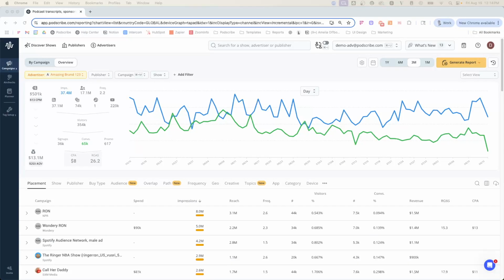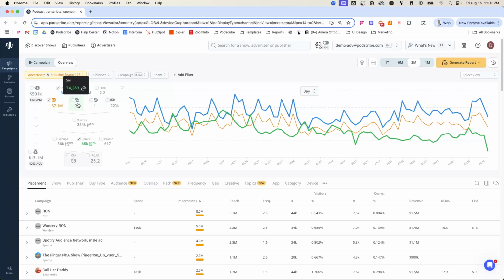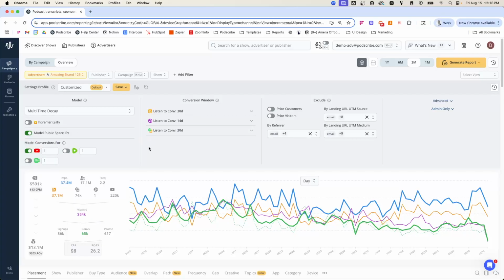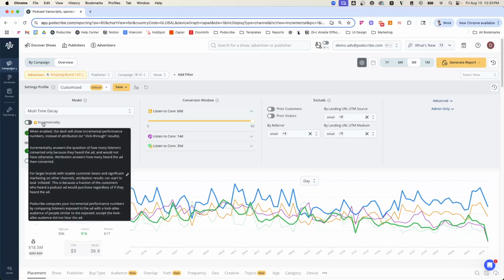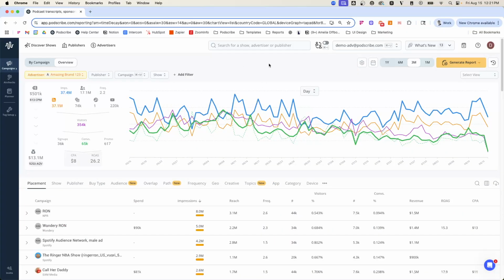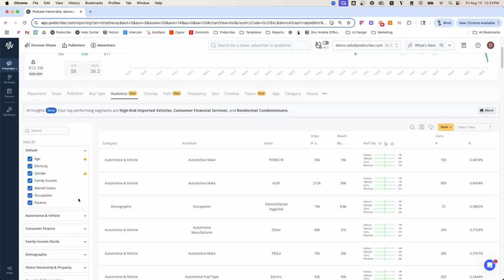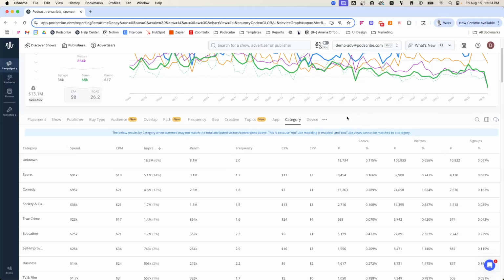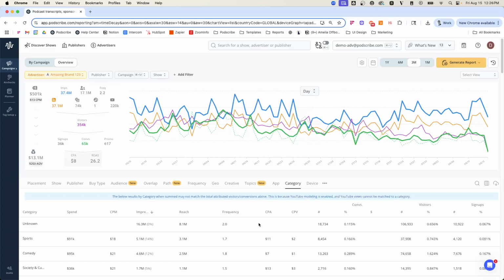Podscribe: [Demo] Measurement Dashboard Overview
Intro to Podscribe Measurement — 0:00
Graph Metrics Overview — 1:12
Adjusting Attribution Settings — 2:34
Enabling Incrementality — 5:21
Granular Reporting Metrics for Optimization — 7:04
Exporting & Downloading Reports — 10:15